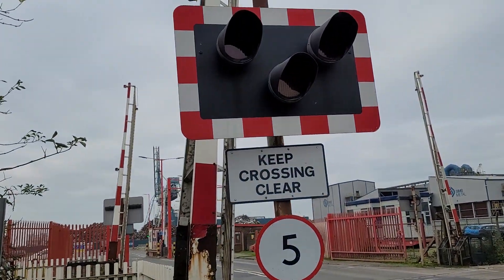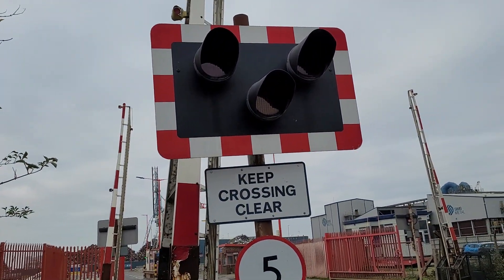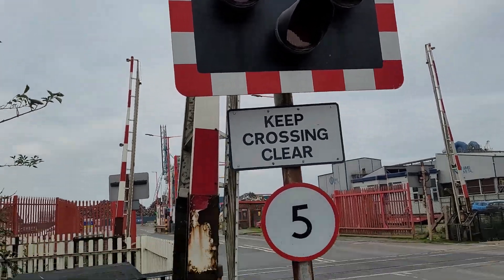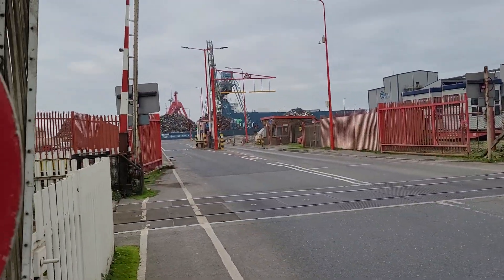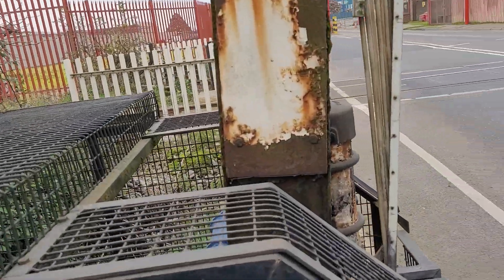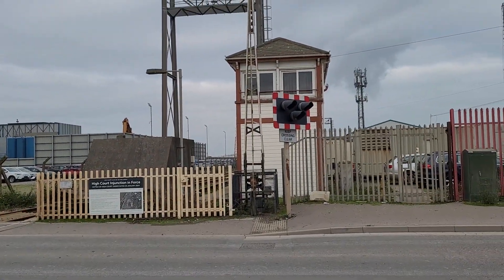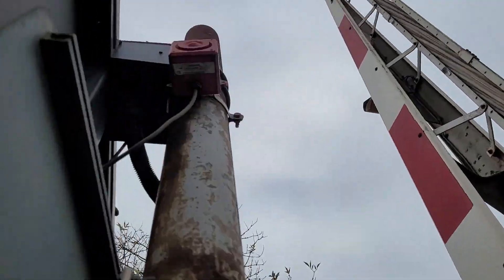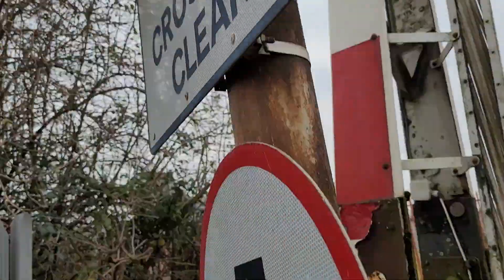Intro St Andrews Junction Level Crossing Bristol